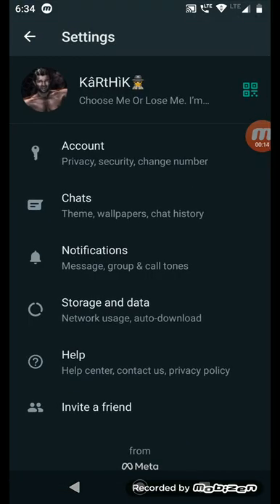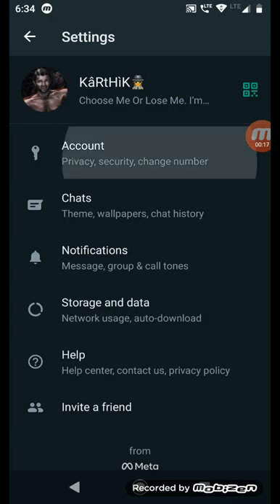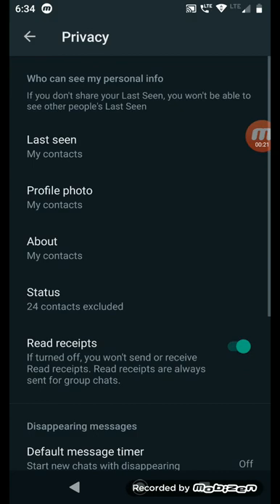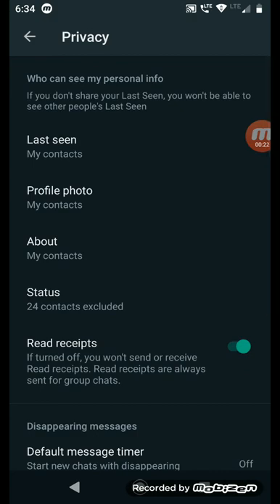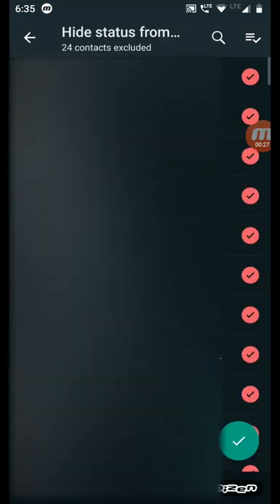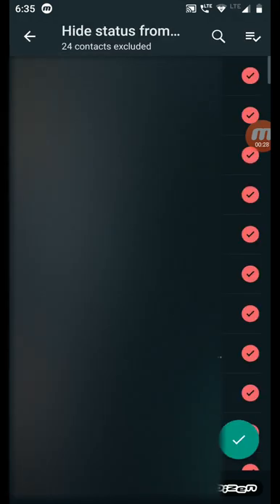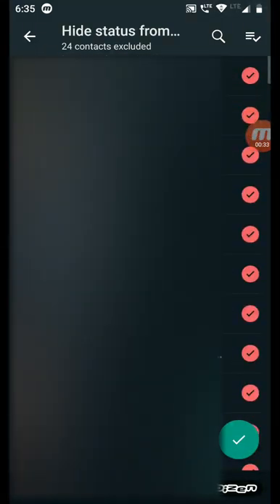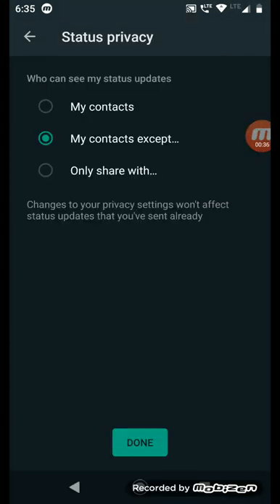HOW TO CHANGE WHATSAPP STATUS VISIBILITY 👻👻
the end😋😋